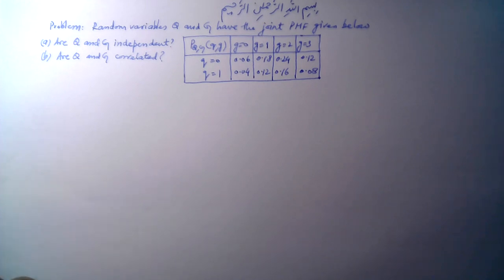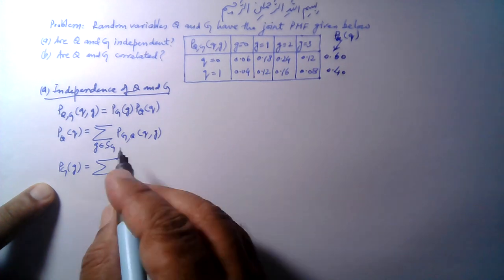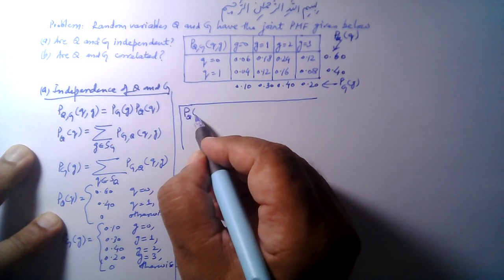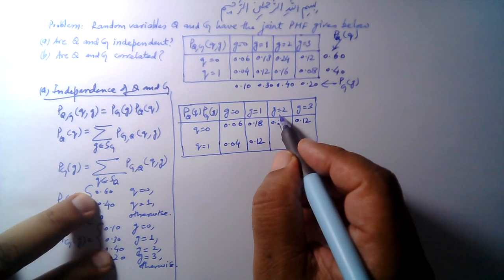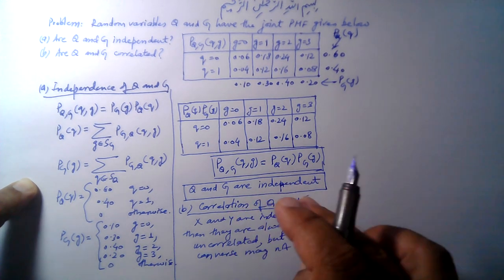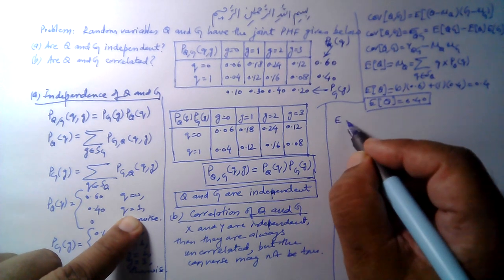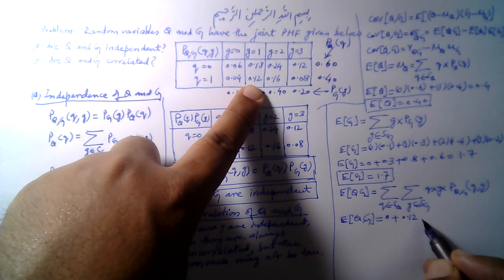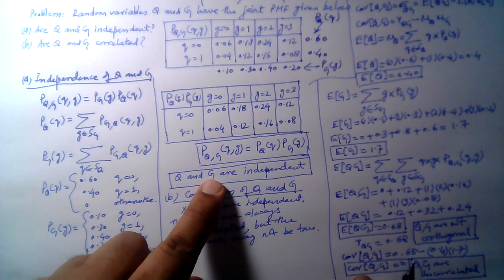Muhammad Farooq-i-Azam: Independence and Correlation of Discrete Random Variables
We test for the independence and correlation of two discrete random variables given their joint probability model. To this end, we derive the individual probability models of the two discrete random variables, and then construct their product. We then go on to compute their expected values to compute their covariance. We then test for their orthogonality and correlation.

Reference: Probability and Stochastic Processes by Goodman and Yates